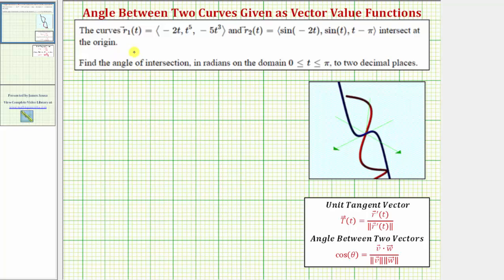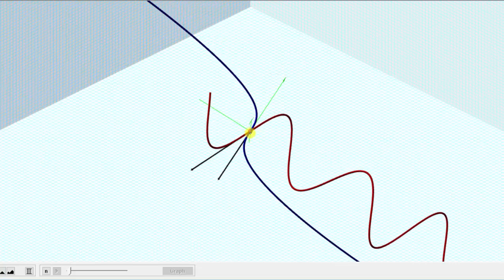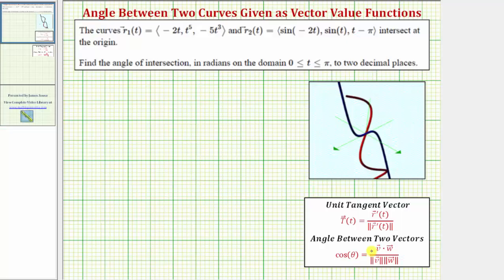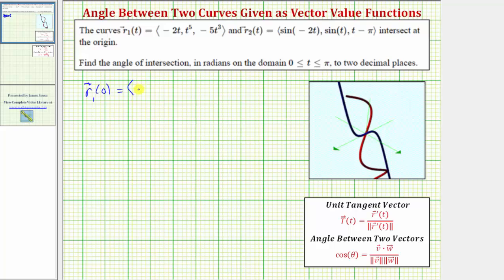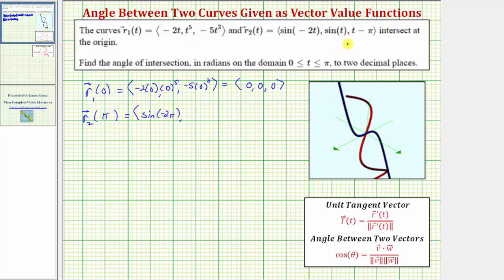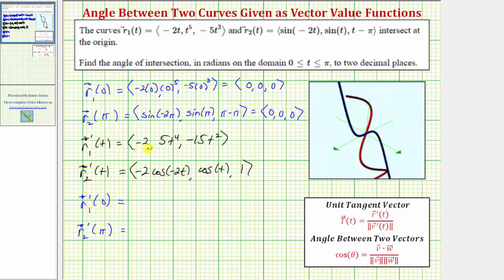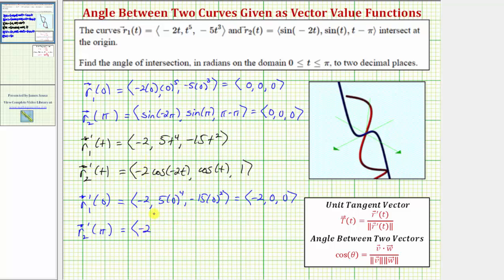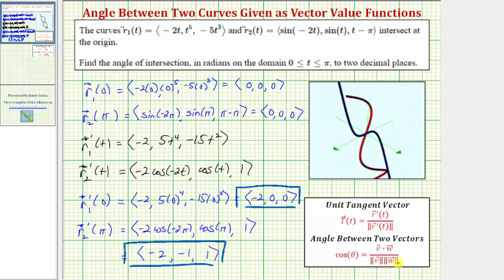Find the Angle of Intersection of Two Space Curves Given As Vector Functions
This video illustrates and explains how to determine the acute angle of intersection between two space curves given as vector valued functions.